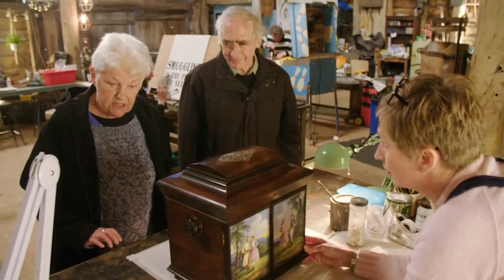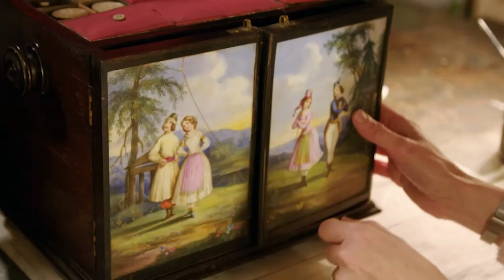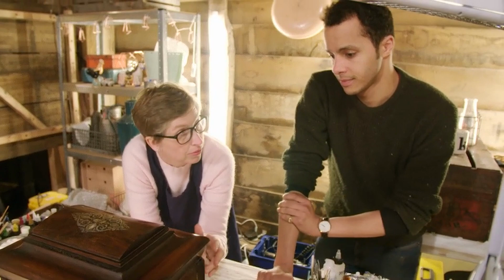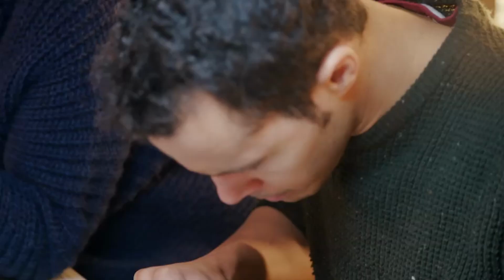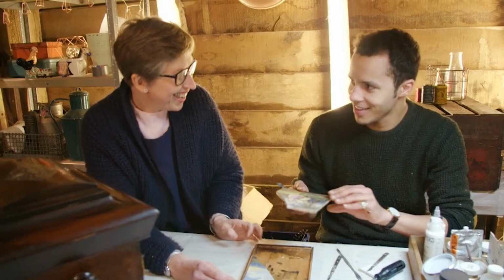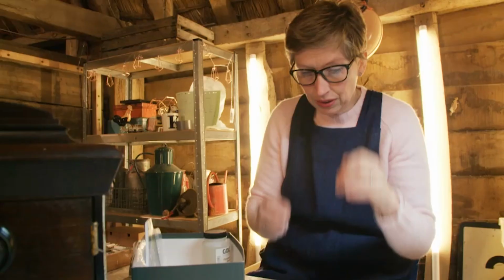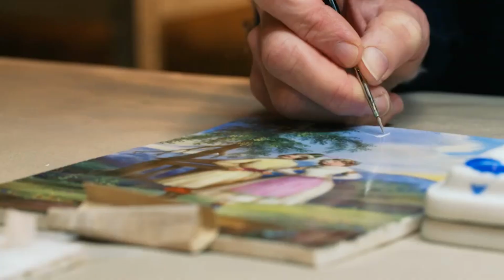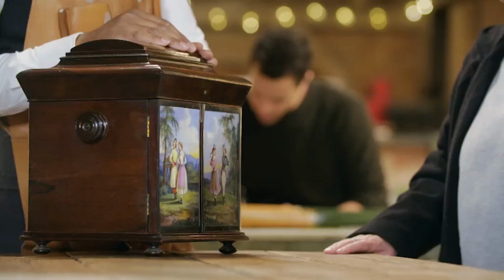Kirsten Works Her Magic On Victorian Travelling Box | The Repair Shop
Ceramicist Kirsten Ramsay and furniture restorer Will Kirk team up to restore an ornate Victorian traveling box.